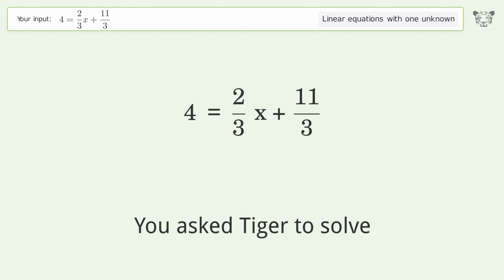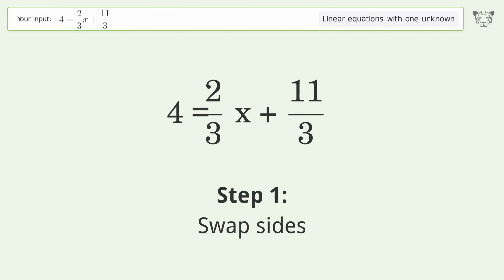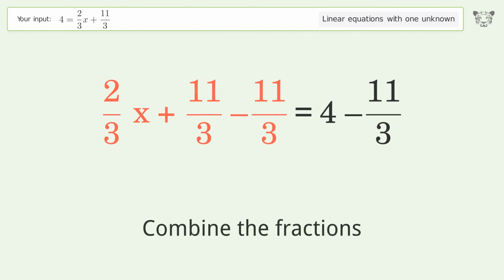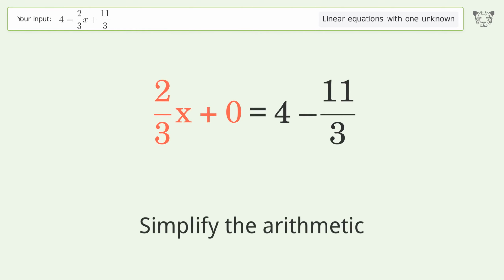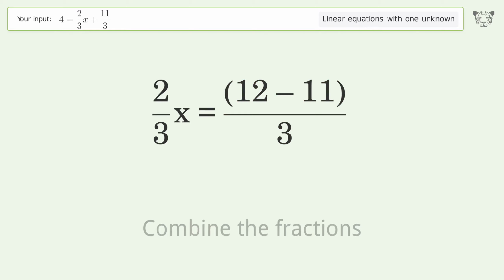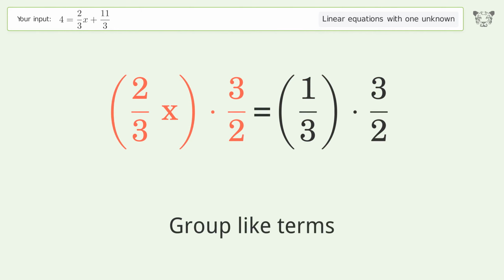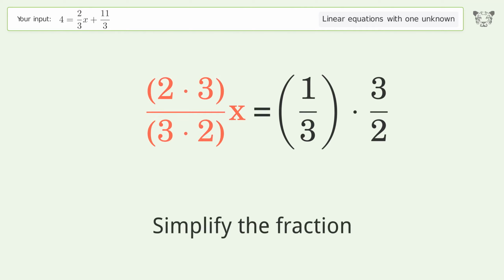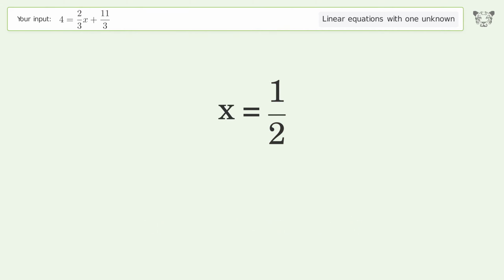Solve 4=2/3x+11/3: Linear Equation Video Solution | Tiger Algebra